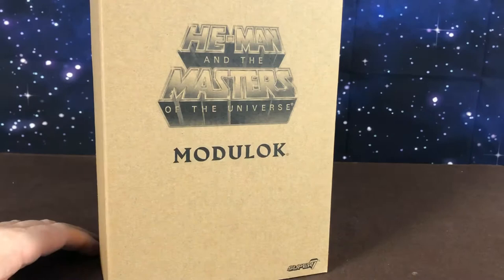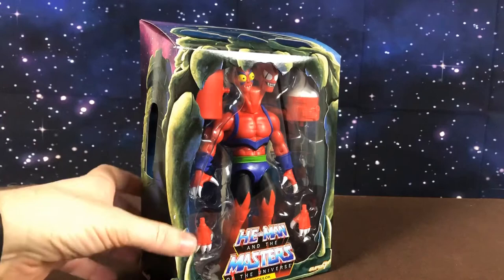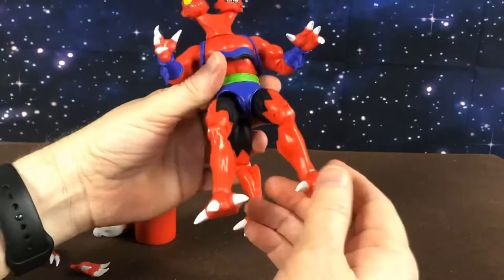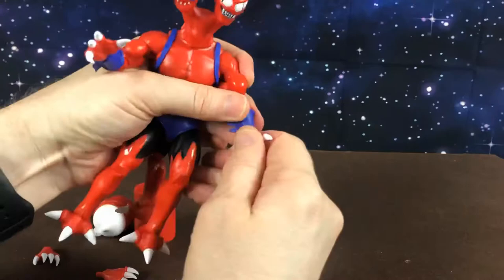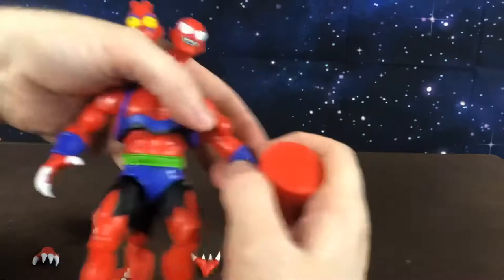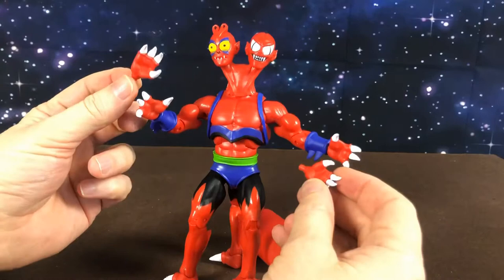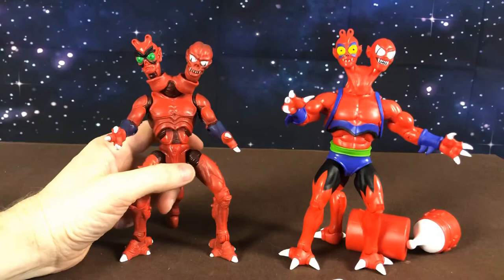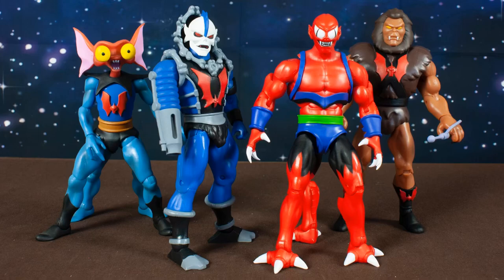Masters of the Universe - Club Grayskull - Modulok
Purchased from Super7